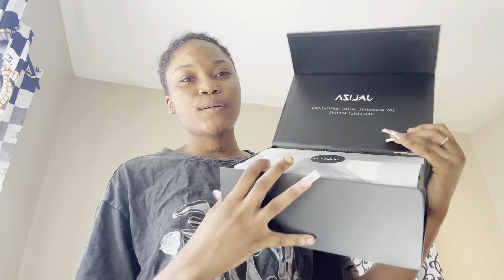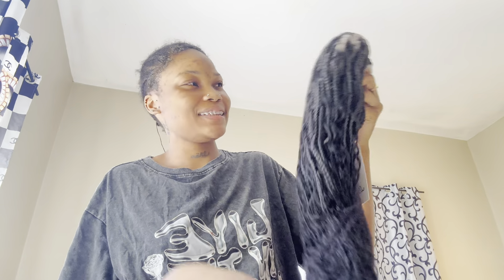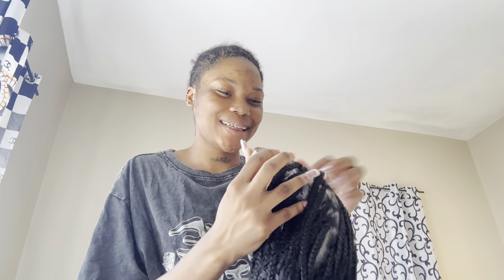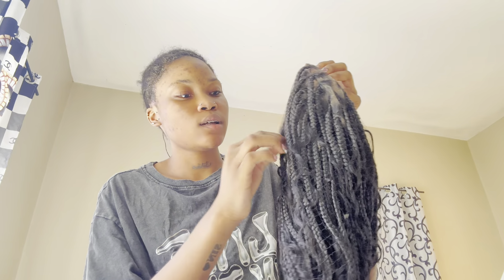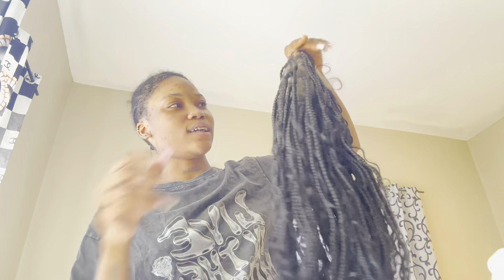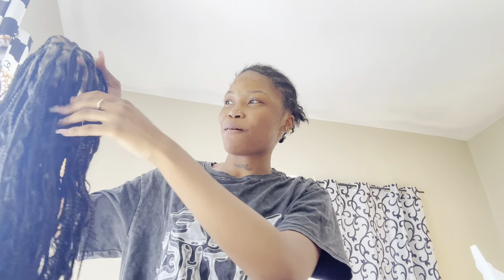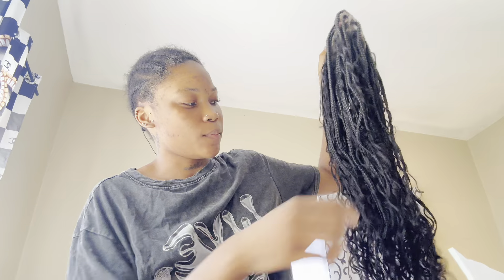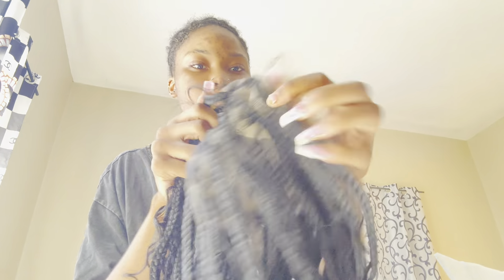My First Boho Braided Wig That Doesn’t Tangle At All!!! Ft. Jaliza 36” tangleless boho braided wig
Wig in my video:
Jaliza braids tangleless boho braided wig with human hair boho curls and human hair babyhair
What is jaliza tangleless boho braided wig:
Say goodbye to tangles with our 100% human hair boho curls. Designed to solve tangling problems, our wig offers effortless maintenance and impeccable style. Handcrafted with attention to detail, it guarantees a flawless braided look. Experience the ultimate solution for tangle-free braids.
Who is Jaliza:
Jaliza braids is a fashion company dedicated to wig innovation. We start from addressing user pain points and have conducted technological innovations to tackle common issues with braided head caps. We have introduced a brand new solution to address these problems.